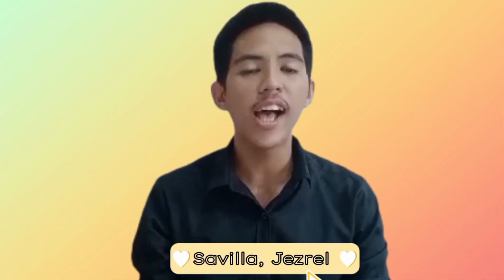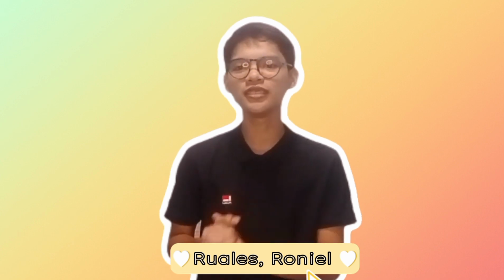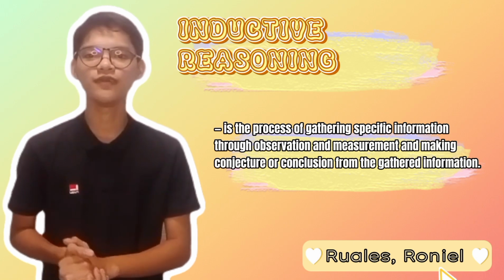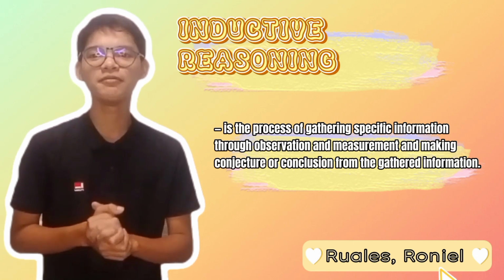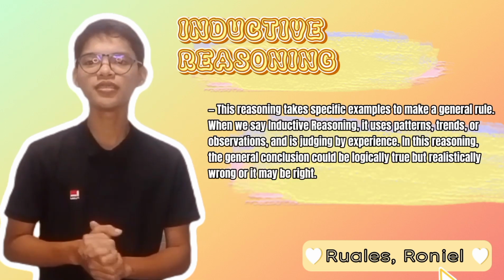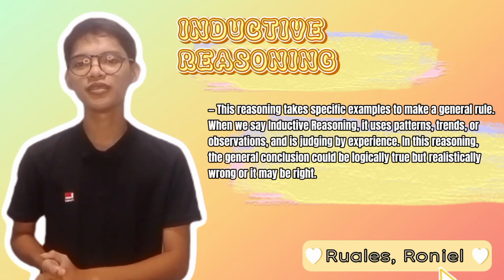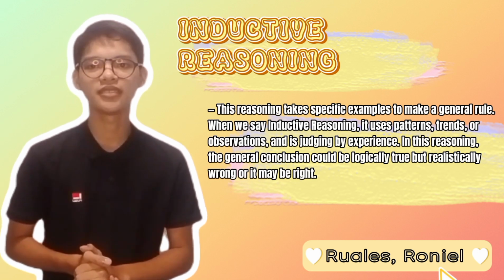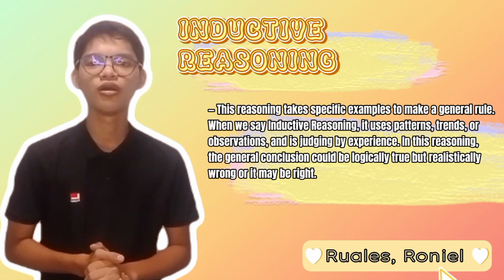REASONINGS: INDUCTIVE AND DEDUCTIVE | GROUP 8 TRIBE OF REUBEN